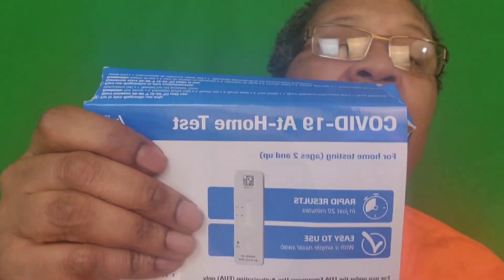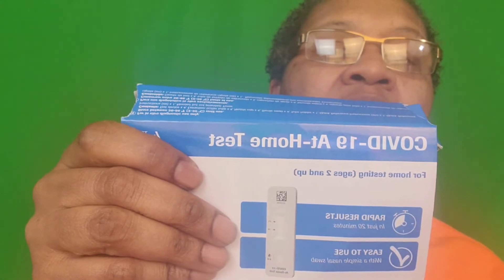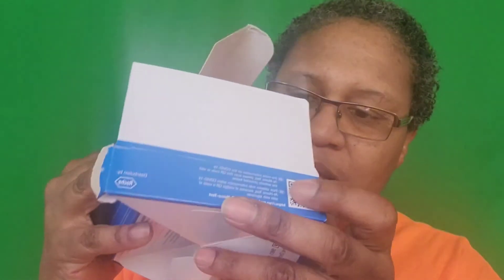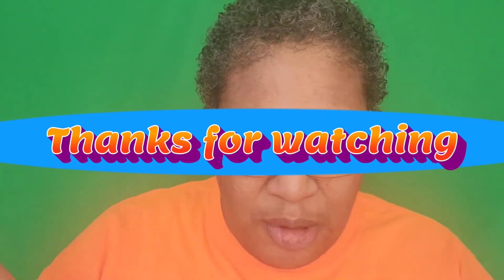COVID-19 AT-HOME TEST